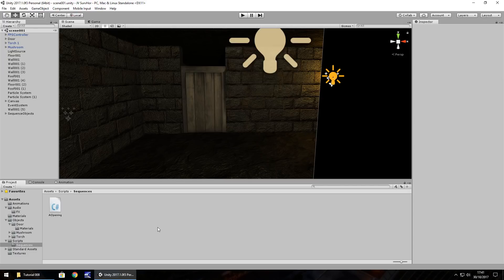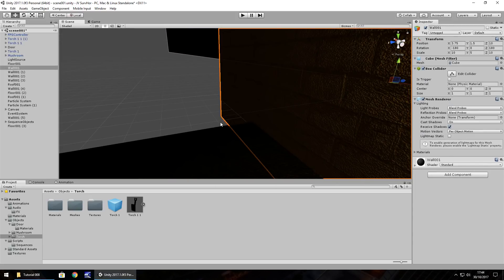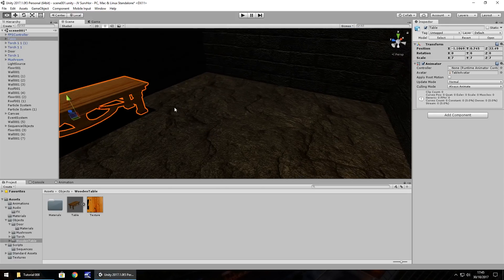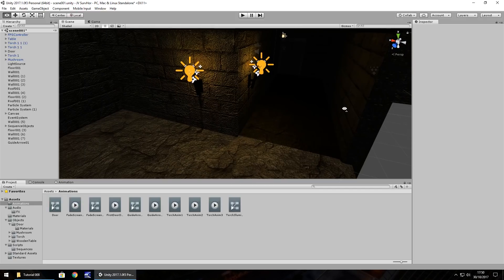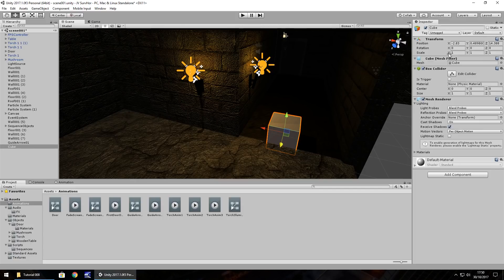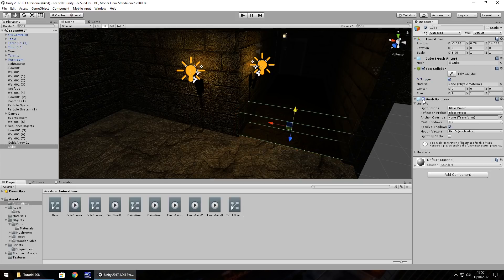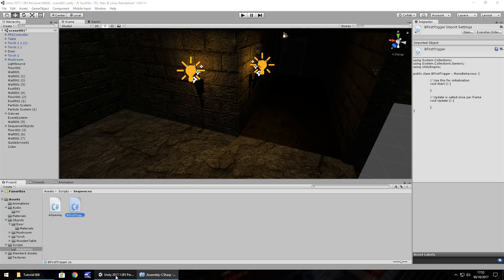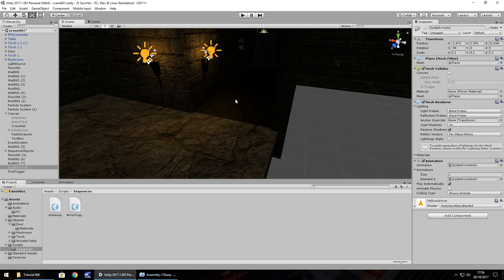HOW TO MAKE A SURVIVAL HORROR GAME IN UNITY - TUTORIAL #08 - TRIGGER & GUIDE ARROW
JIMMYVEGAS UnityHorror In this tutorial we create a trigger to advance the story, we import some more objects and we create a pointer to show the player where to go.

SPECIAL THANKS TO OUR LATEST PATRONS JERON CHEN, DUSTIN ANSTEY & ROBERT RUTTEMAN @
Who Is Jimmy Vegas?